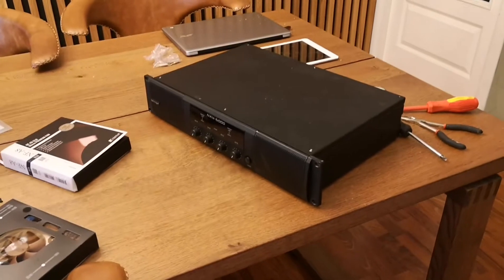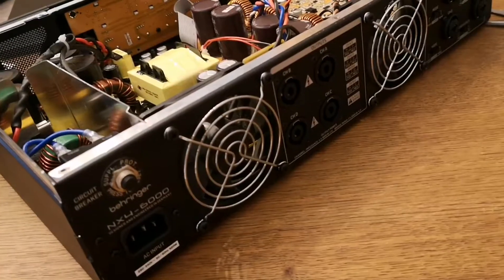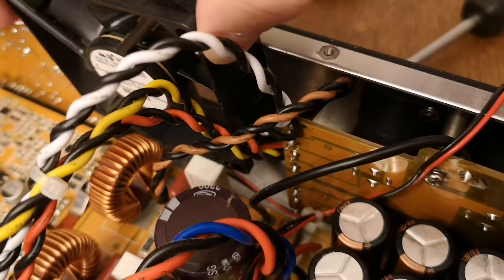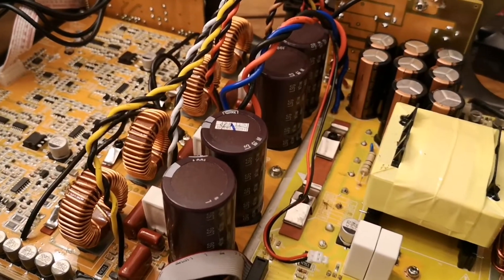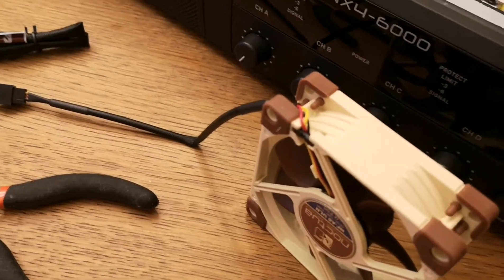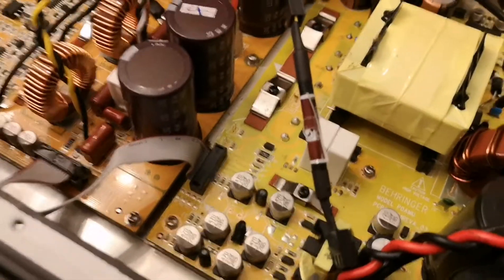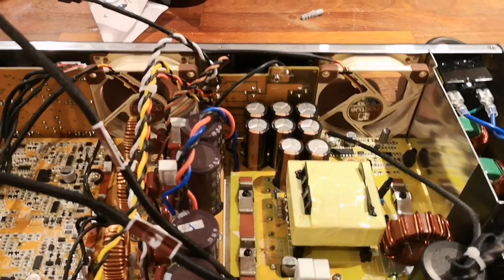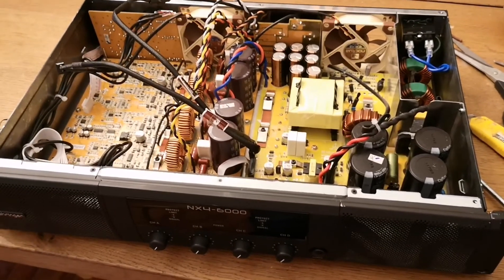Change fan in Behringer NX4-6000 to Noctua silent fans.